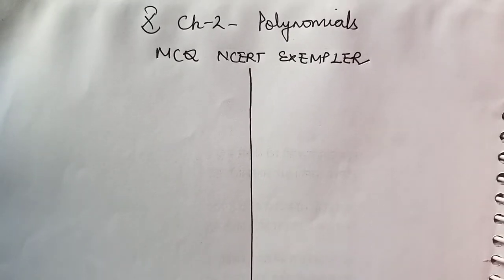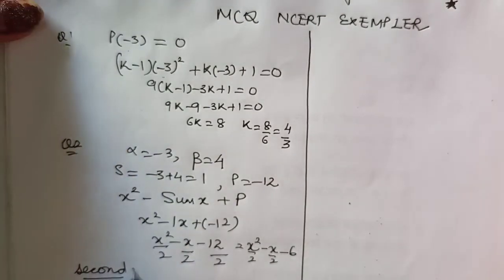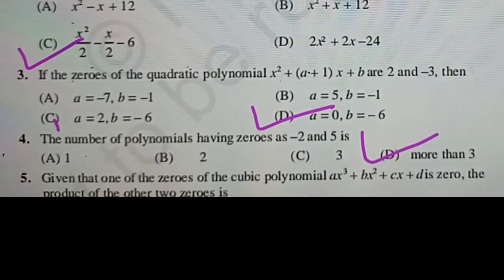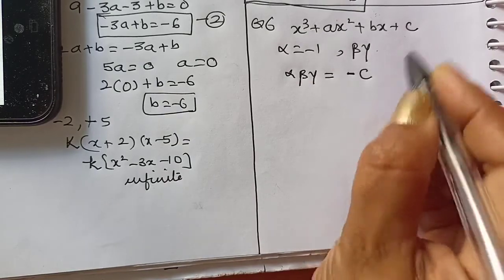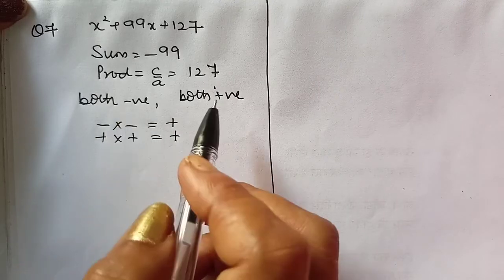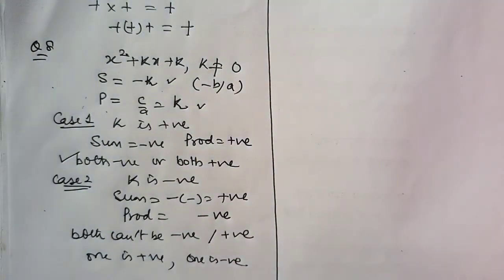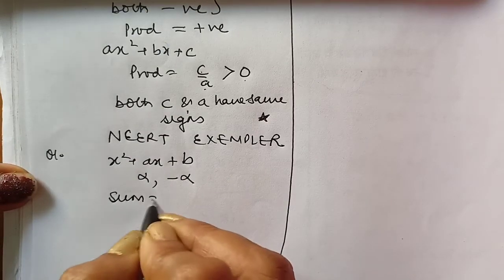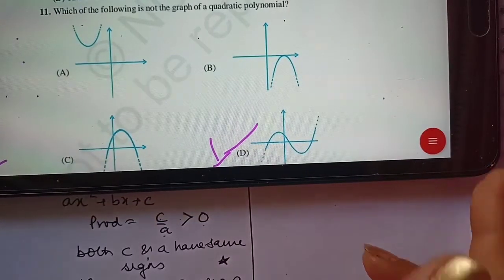Most important MCQ 10th Ch 2 NCERT Exempler Fully Explained with Reasons